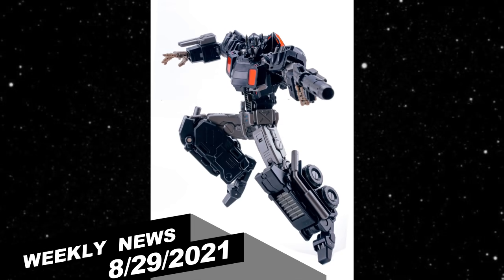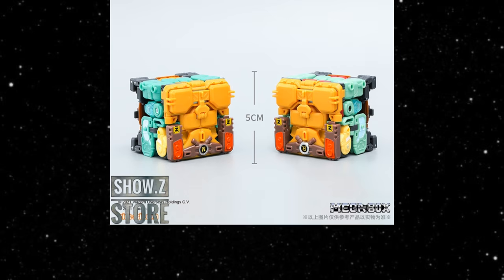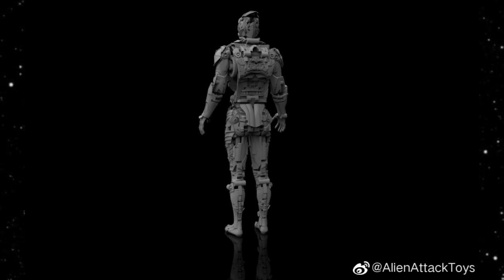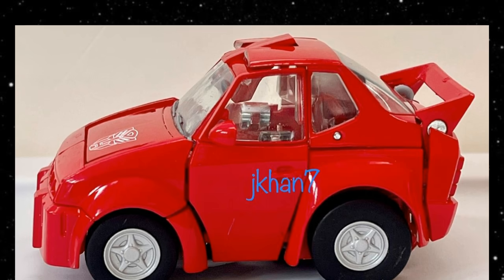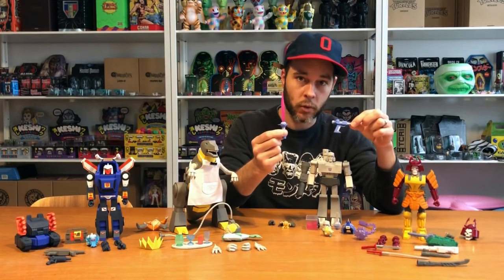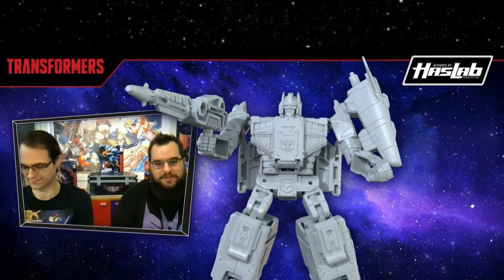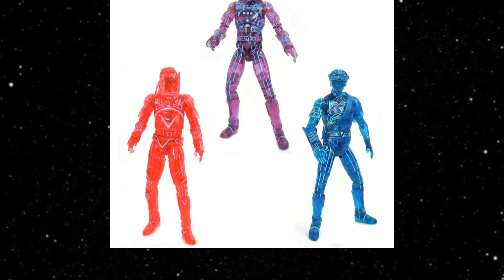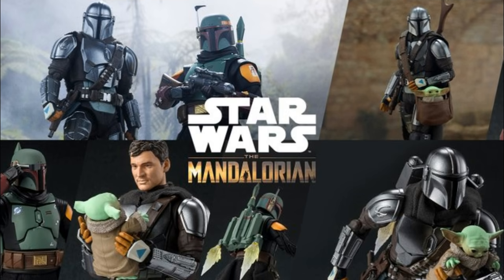WEEKLY NEWS 8/29/2021: STAR WARS, GI JOE, TMNT, TRANSFORMERS